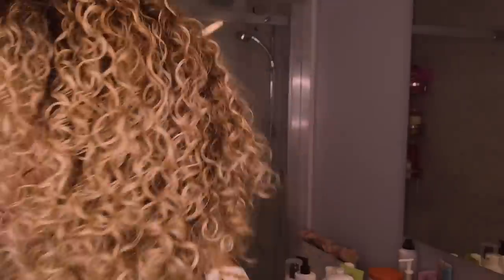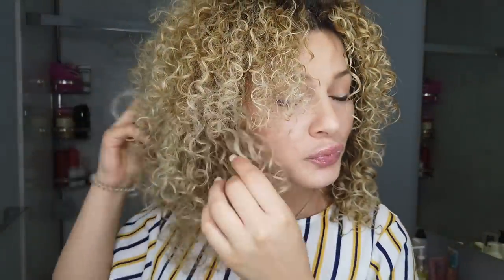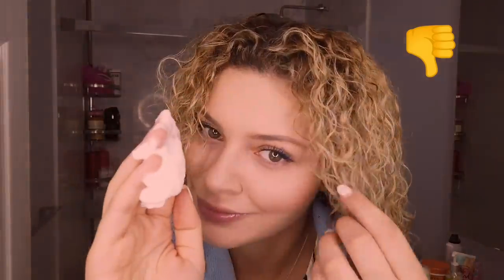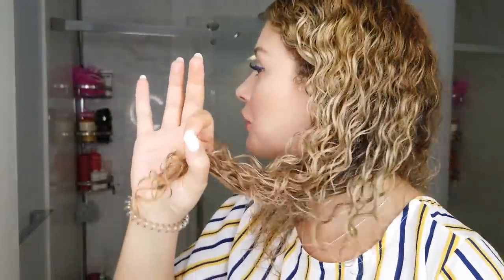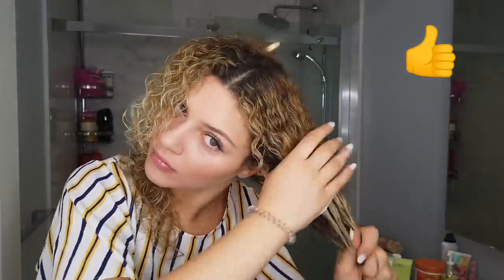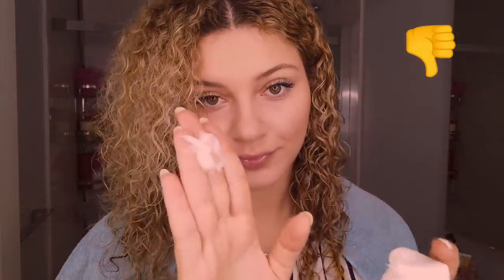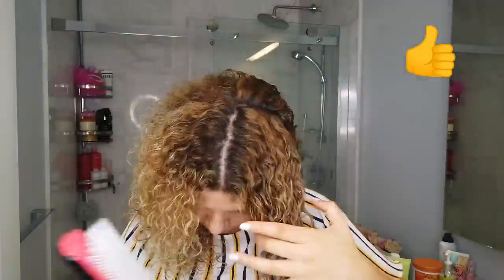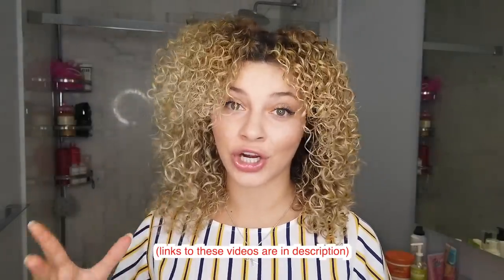ARE YOU APPLYING ENOUGH PRODUCT IN YOUR CURLY HAIR? (PRODUCT APPLICATION DO'S AND DON'TS)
How do you know that you’re applying the RIGHT AMOUNT of product for your curly hair? I get this question a lot!! So in this video, I will once again be demonstrating the biggest curly hair product application mistakes on one side of my head to help demonstrate curly hair application do's and don'ts. As well as sharing some useful LIFE-CHANGING HAIR TIPS that will help you figure out how much product you should be using based on your specific needs! (applicable for any hair type and texture).

I hope you guys enjoy this video, and I hope that it answers your questions about your curly hair routines and product applications and product amounts! See you next Tuesday and in the meantime, check out these videos for more information on how to make your curls BEAUTIFUL:

❤️ Products mentioned ❤️

🎥 FILMING EQUIPMENT:
Osmo pocket
Canon EOS 80D DSLR Digital Camera Equipment Bundle
EF-S 18-55mm IS STM Lens
Ring Light
iPhone tripod
BOYA BY-WM24G 2.4GHz Wireless Lavalier Mics